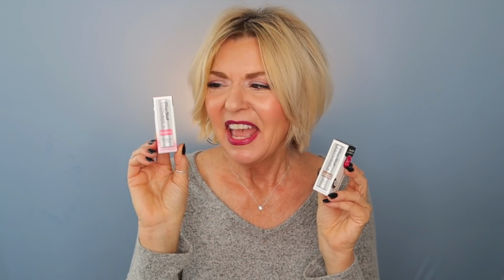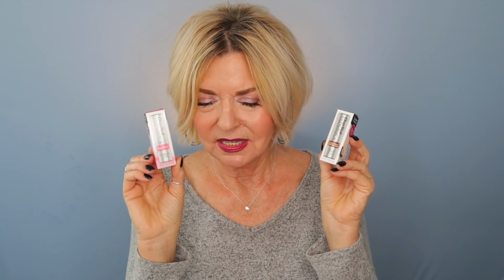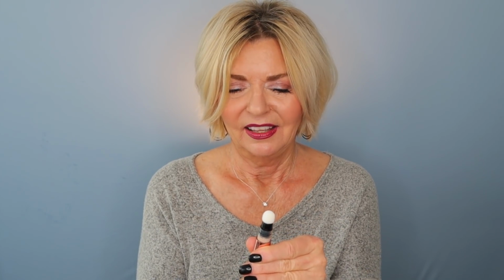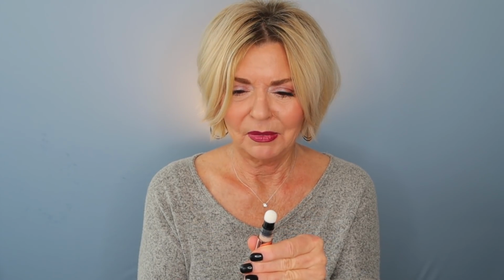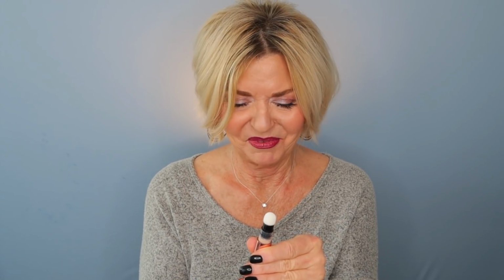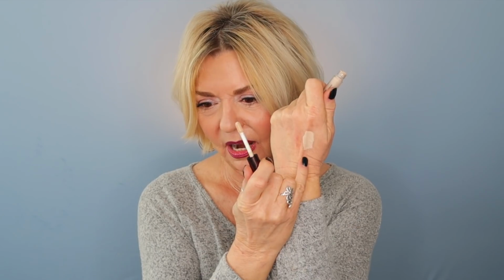HUGE Makeup Haul! Over 50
HUGE Makeup Haul! Over 50 Shopping Links & Pics
S U B S C R I B E !